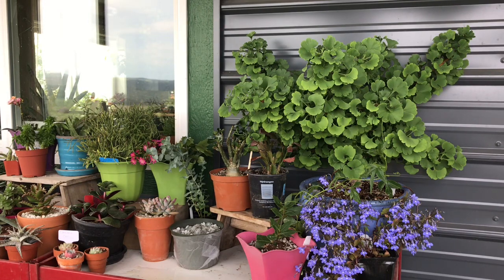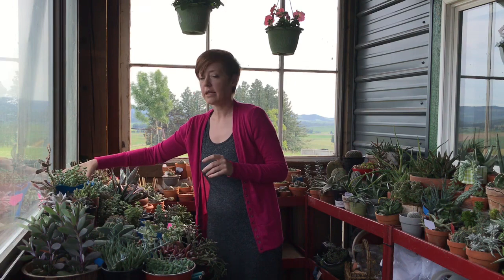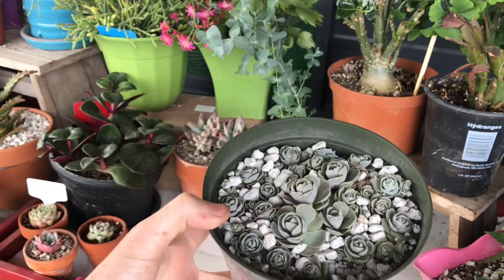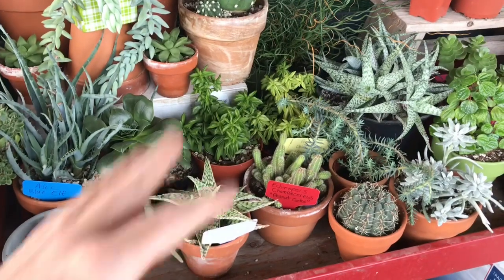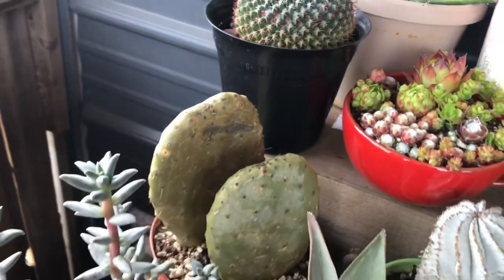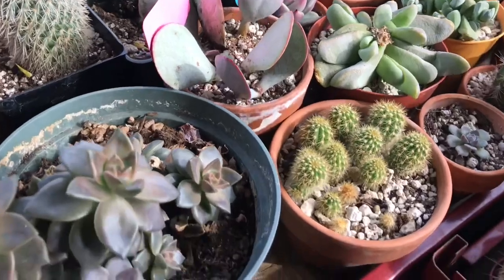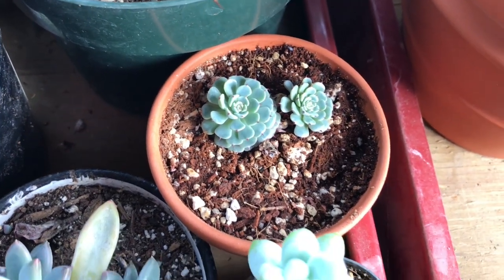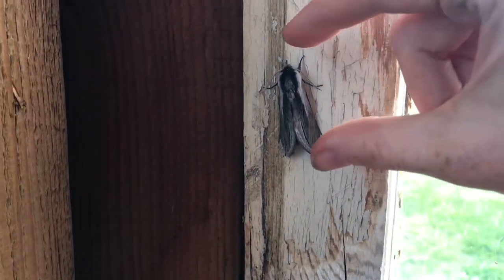Final Spring Plant Tour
Finally the rest of my indoor plant collection tour!  I finally got all my plants that were in the grow tent outside!  So the last of my collection that I haven’t shown in the part 1-4 of my indoor spring tour, are all in this video! (Well... there’s a couple stragglers that somehow haven’t made it into any videos, but all the important ones anyway!).

For those of you who have so sweetly asked for my mailing address, you can send any mail/correspondence to:
Ashley Glassman
Princeton, Idaho 83857

If you would like to join our Private Facebook group “Succulent Alchemy” for viewers of this channel to interact and share fun plant stuff and questions, please do so here! Also if you have requested to join before you were a viewer and got rejected, please just request to join again and note you are a viewer now.
succulent_alchemy

Or find me on Garden Tags under Ashley Glassman

And as shy as I feel about it, I’m moved to tears by the kindness of my viewers and how much they want to contribute so I created one.   Any and all funds will be used to help make content for you guys here on my YouTube channel!

Thanks you guys, and happy growing! 💗